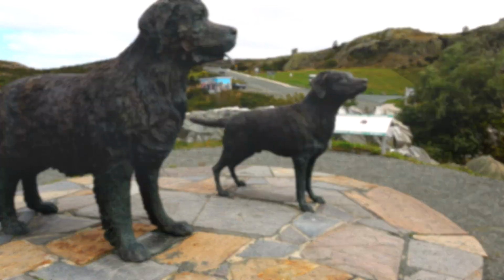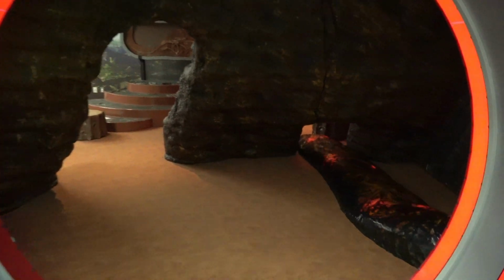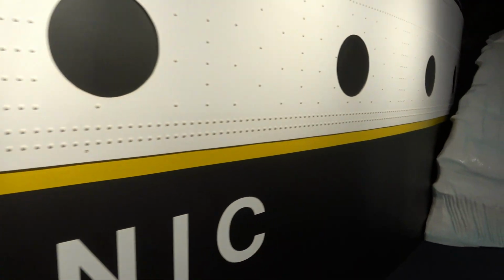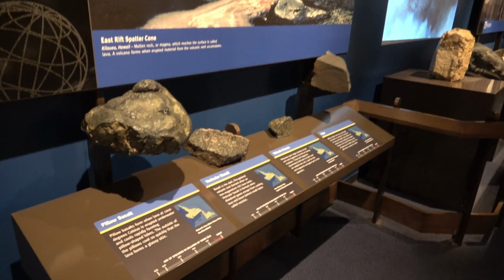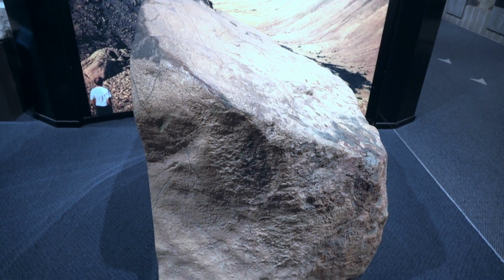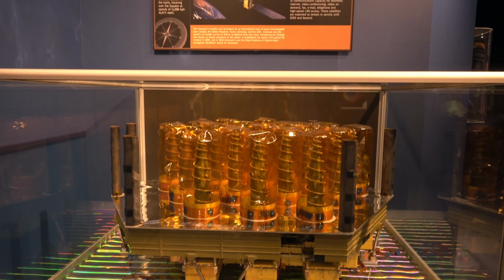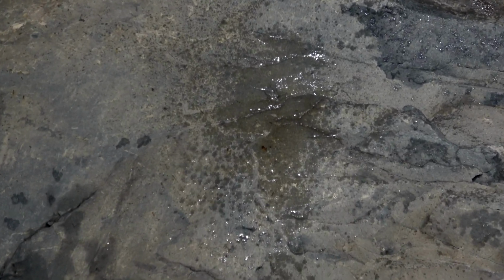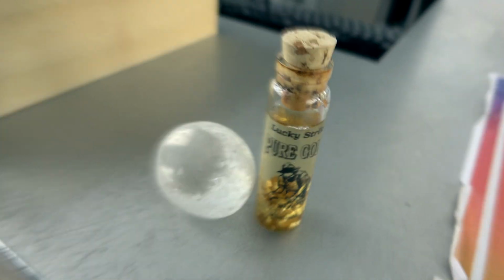Johnson GEO Centre in St. John's, Newfoundland | Geology Museum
I am doing a new series on Canada the Beautiful, including a showcase of some tourism spots and insights from each province in Canada.  I will be posting on a specific province every few months.

In this, my first series, I am looking at beautiful Newfoundland.

Today, we take a tour of a magnificent GEO Museum at the base of Signal Hill in St. John's, Newfoundland; this is the Johnson GEO Centre!  If you want to explore the history of our planet, the geology of our world, our people, and our future, this is a great spot to learn.  This is an educational and interactive museum that is a must see if visiting St. John's, NL.

Information Credit:

Thank you to the employee who gave me so much info and introduced the museum on film.